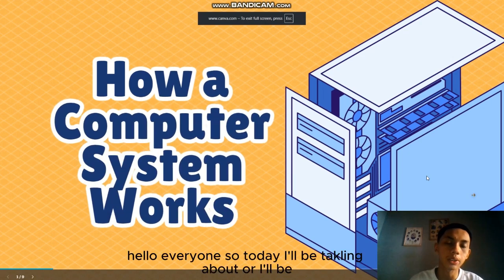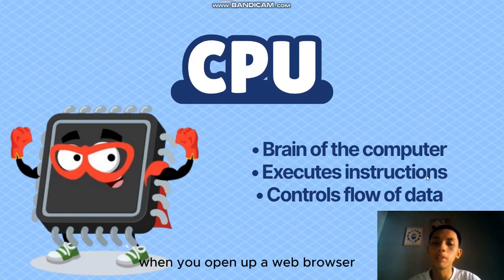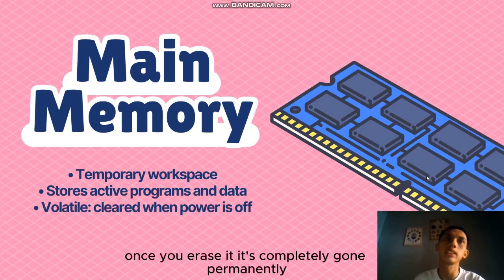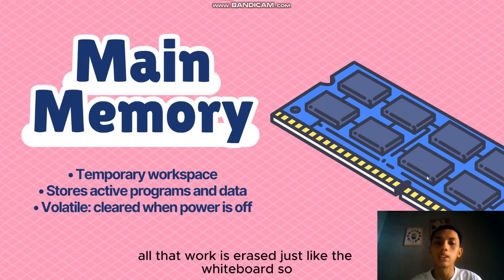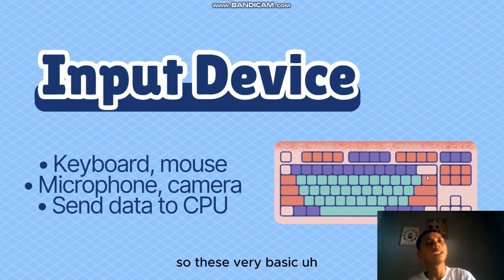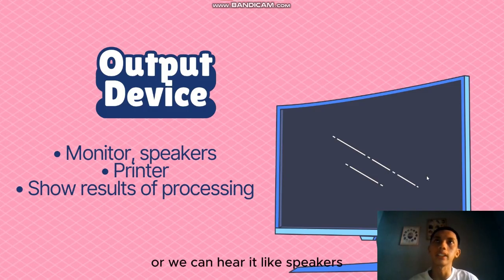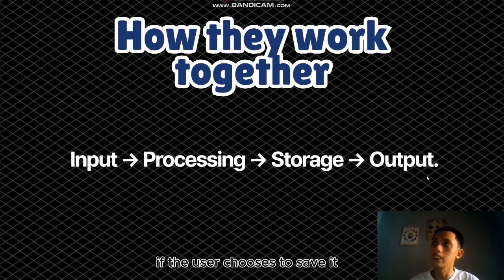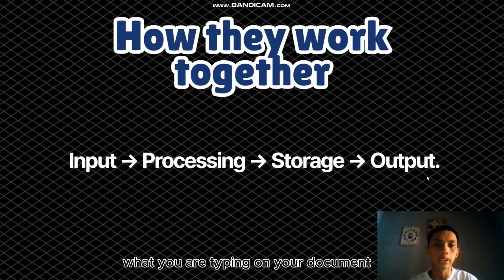How a Computer System works - HOA#1